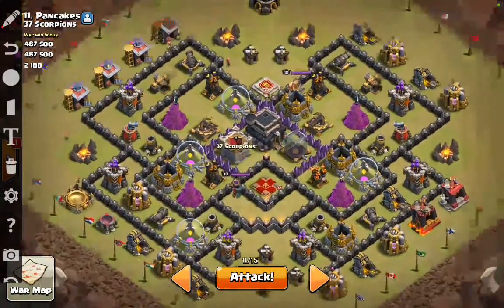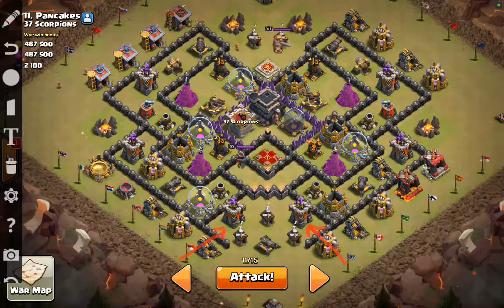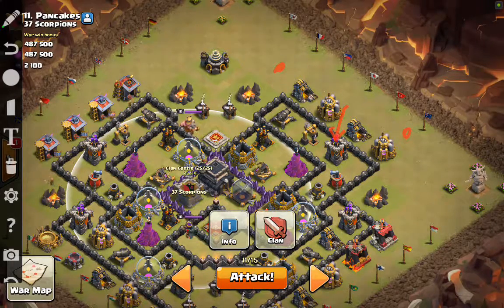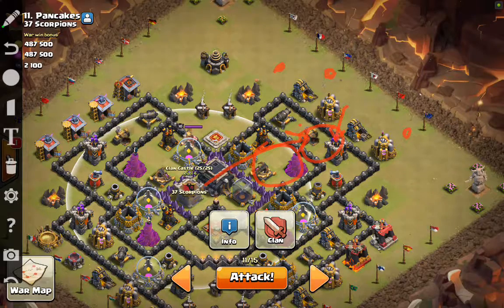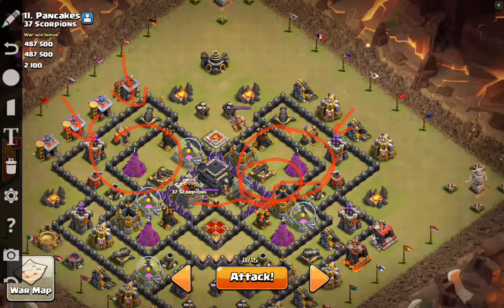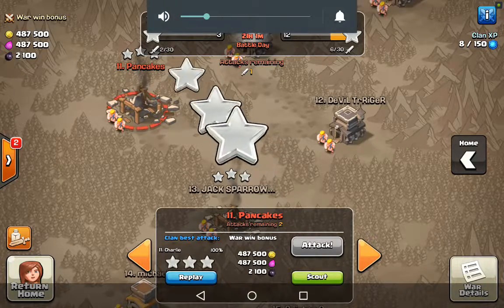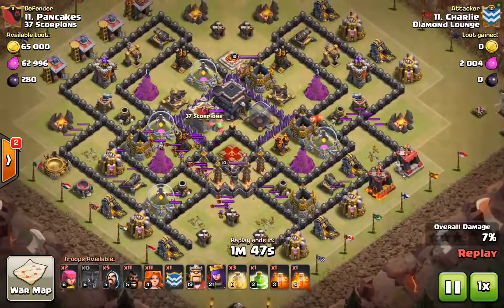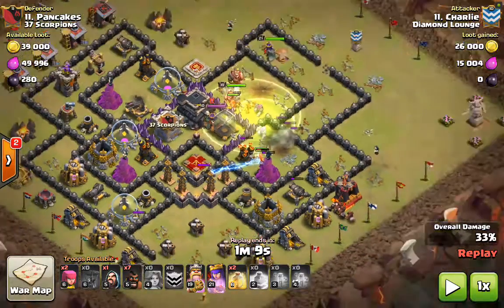live attack 8-20